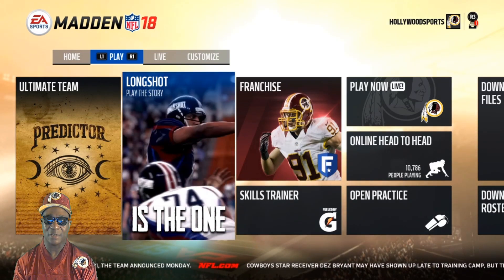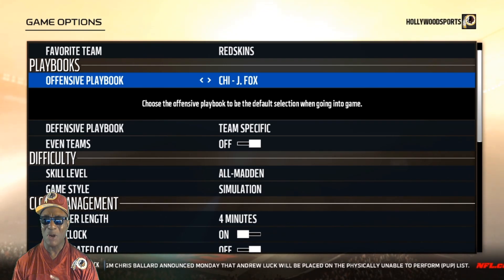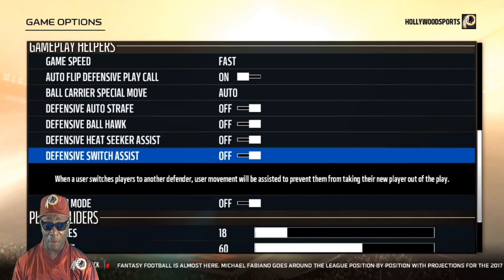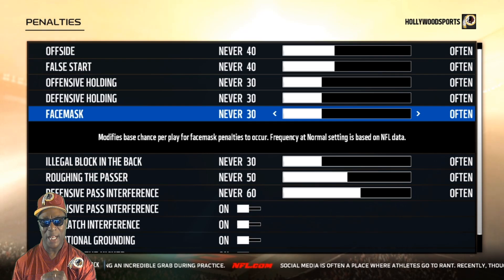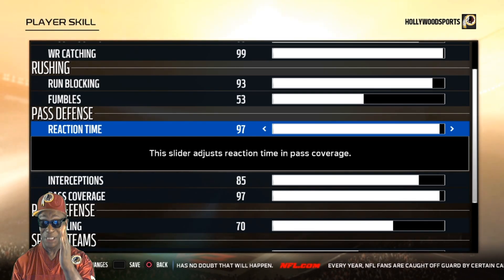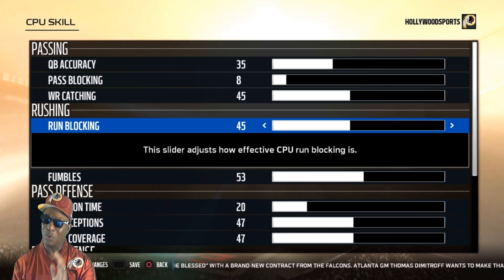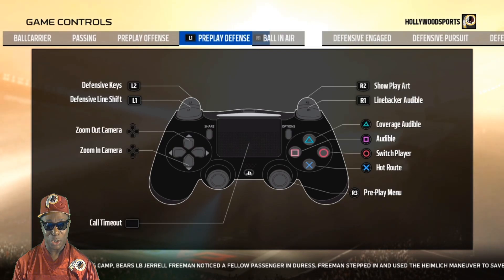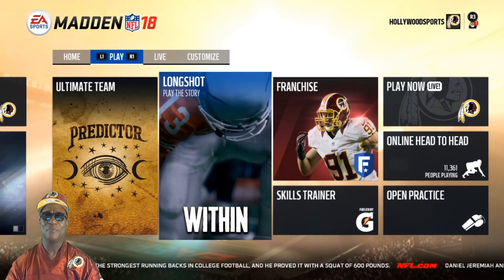Madden NFL18 - My All Madden Simulation Slider Set (Breakdown)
Madden NFL18
I'm a true simulation player. I emulate and replicate real sports the way sports was meant to be represented.